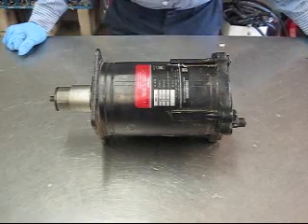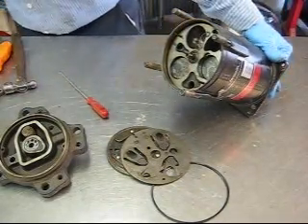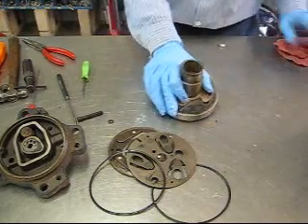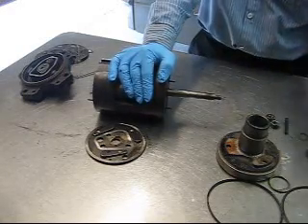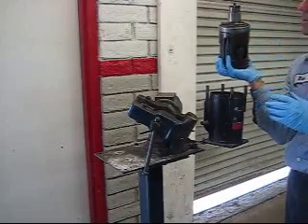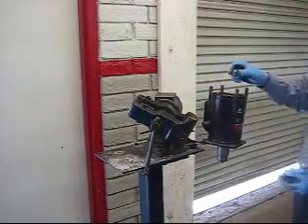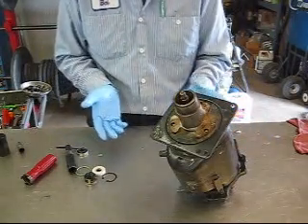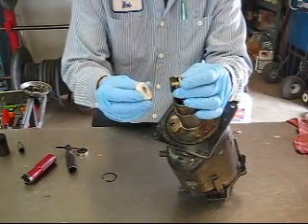A6 compressor reseal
Please note, we no longer offer the seal kits. Ebay maybe a good source. Videos are for instruction only